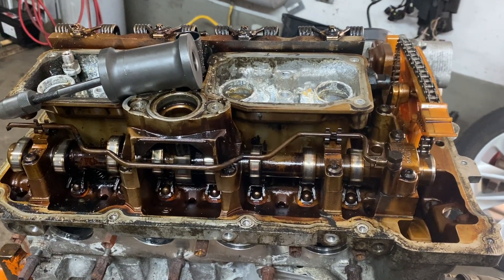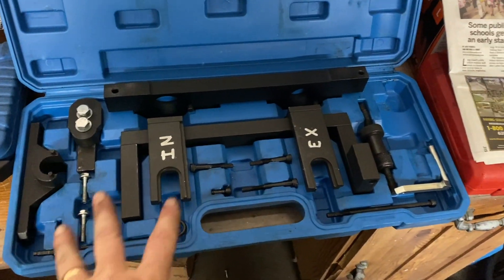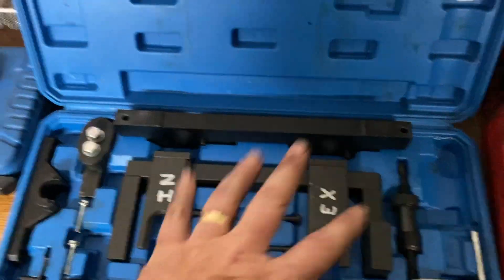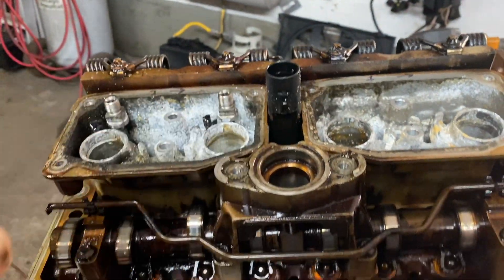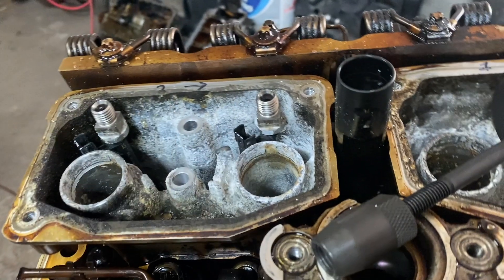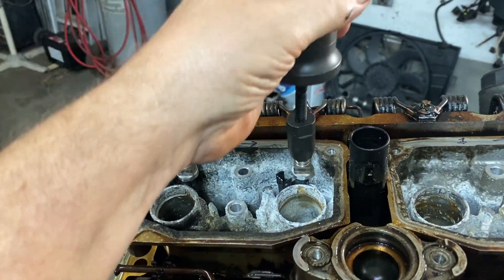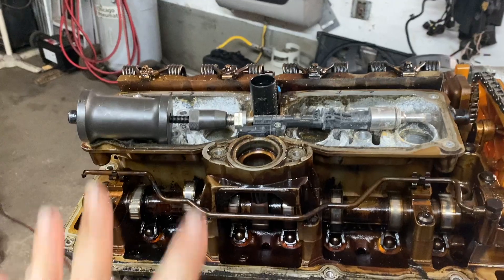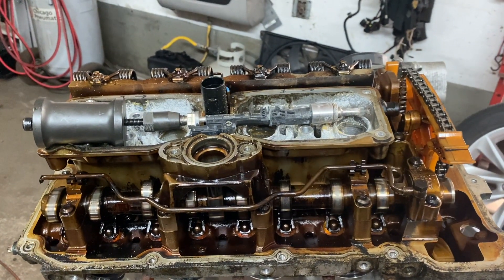How To Use BMW N20, N26, N54 Fuel Injector Removal Tool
How to remove fuel injectors on BMW N20, N26, N54

🎦 Other  BMW  repairs:
How To Remove Spark Plug Coil Wiring Connector - BMW X1, X3, X5, 3, 4 & 5 series
Electric Water Pump Bleeding on BMW X1, X3, X5, 1, 3, 5, 7 series - Coolant System Bleeding Procedure
High Pressure Fuel Pump Replacement on BMW X1, X3, 3,4, 5 Series, Z4 - xDrive 28i 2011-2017